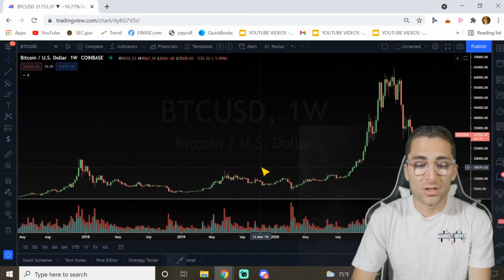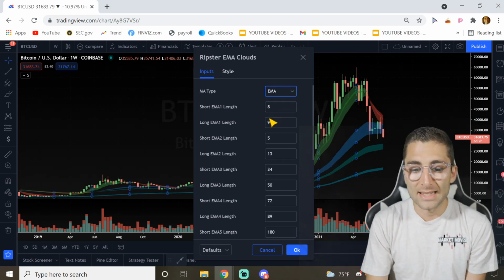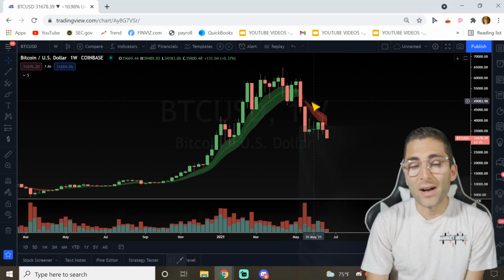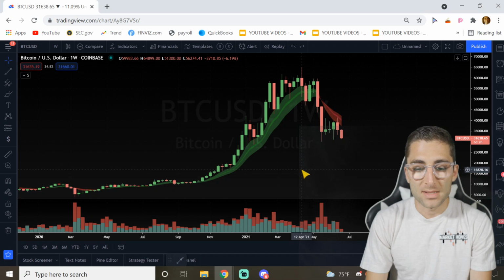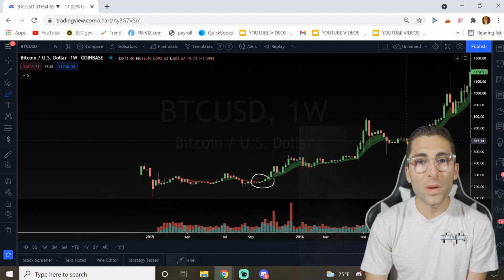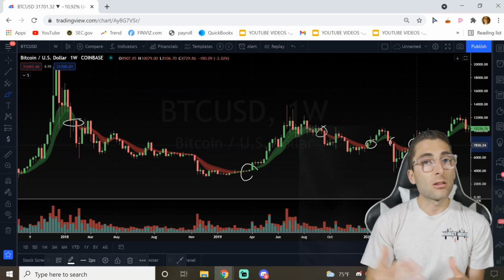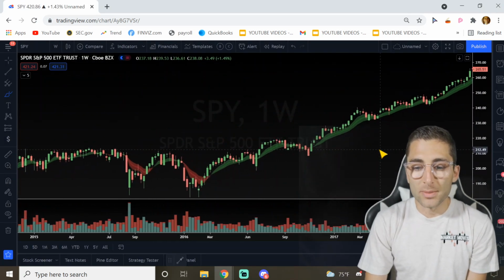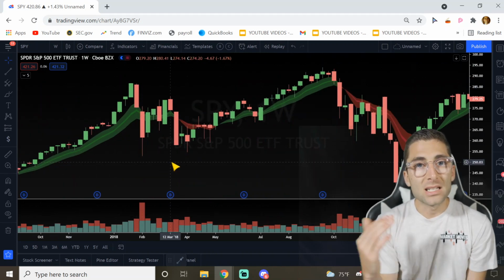Trend Trading Moving Averages Clouds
📕Bulletproof + Recession-Proof Setups📕